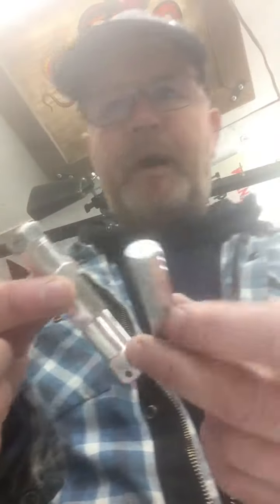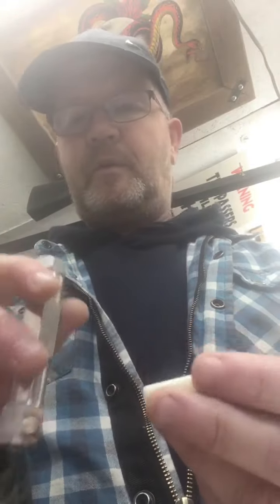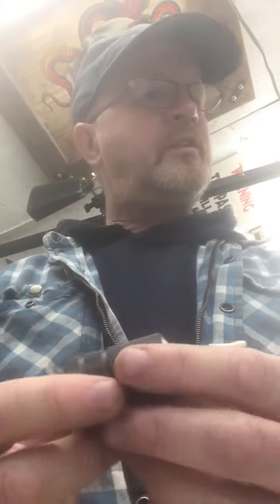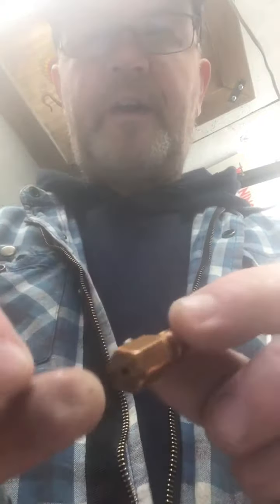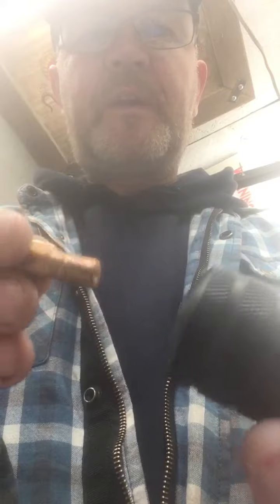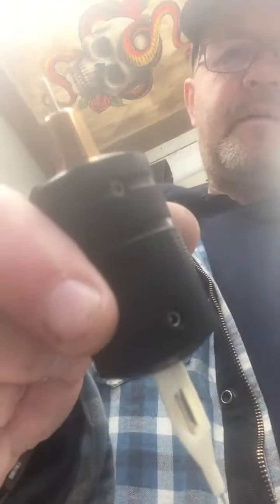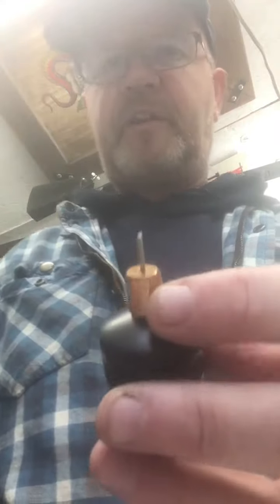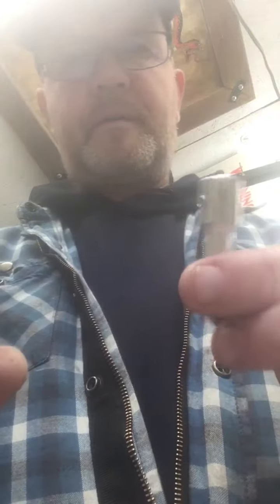Camber Custom tattoo hand poker conversion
Small conversion piece i used to make to convert your fave steel or plastic grip into a hand poker, check it out . Workshop ceiling art by the highly talented Matt Buckle of Oldham